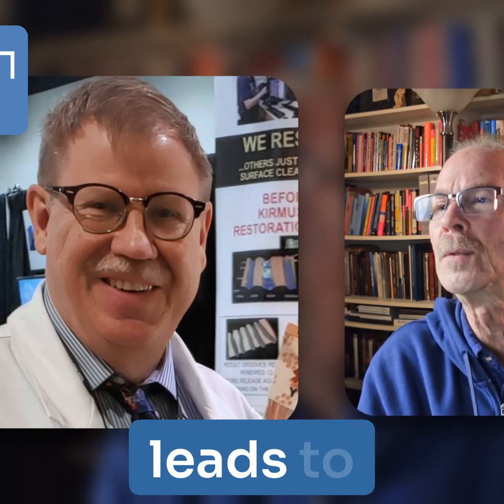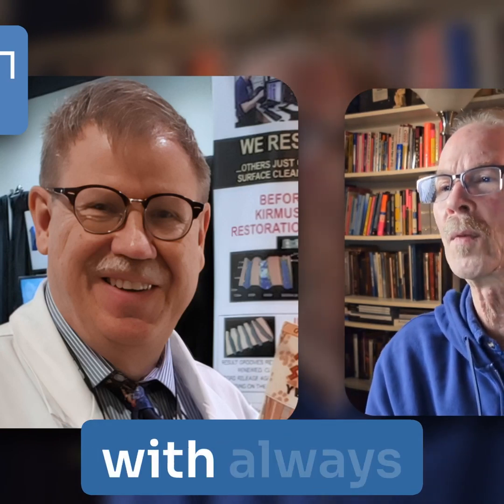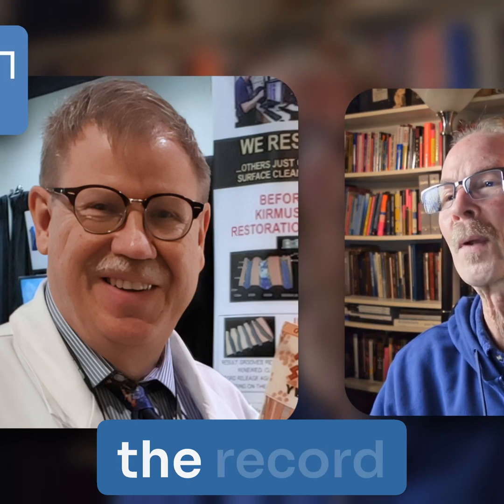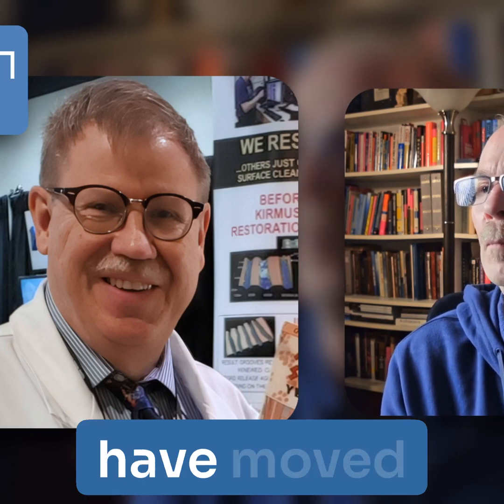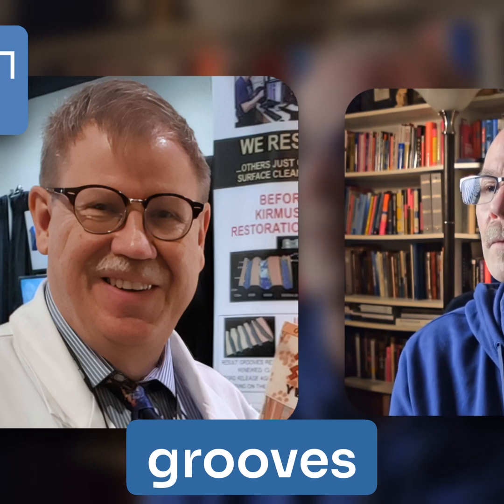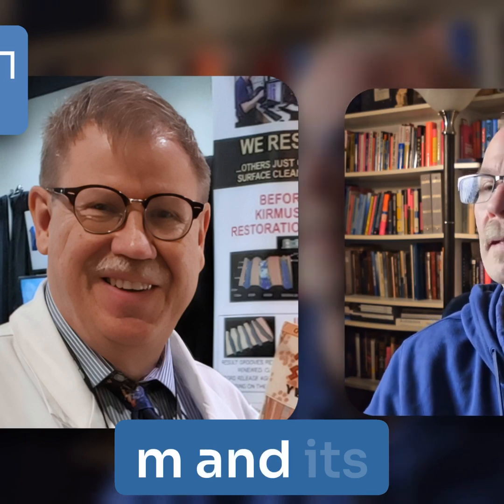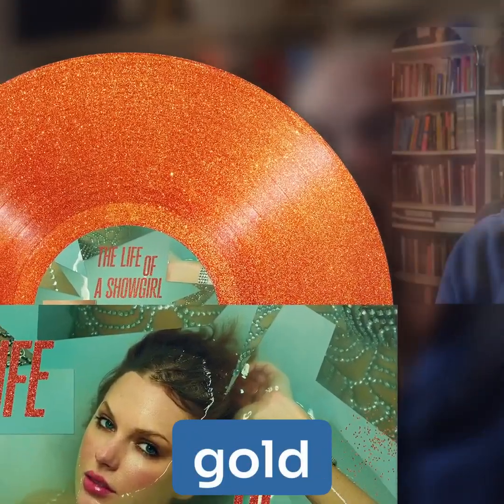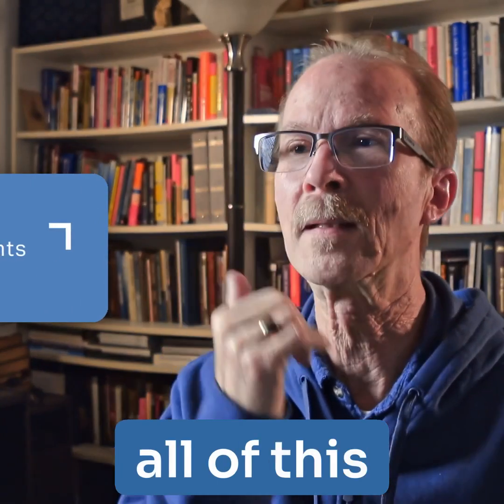Vinyl Record Longevity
Summary

This snippet delves into the intricacies of diamond tip wear in audio equipment, highlighting how even minimal wear can significantly affect sound quality, leading to distortion and increased noise levels. The discussion emphasizes the importance of maintaining optimal flatness in diamond tips to ensure high-fidelity audio reproduction.